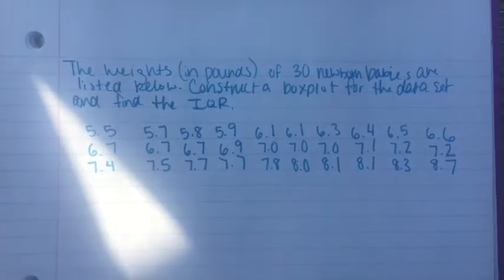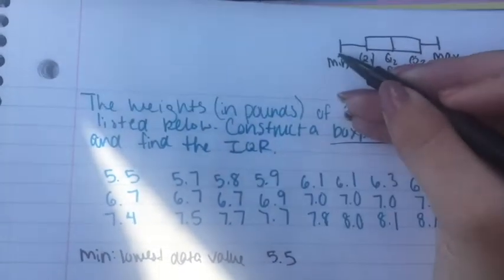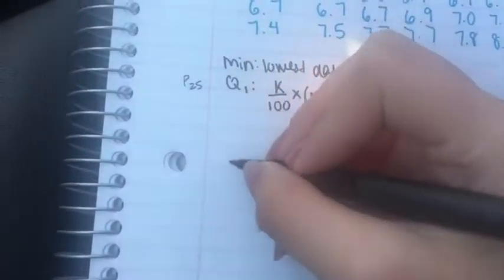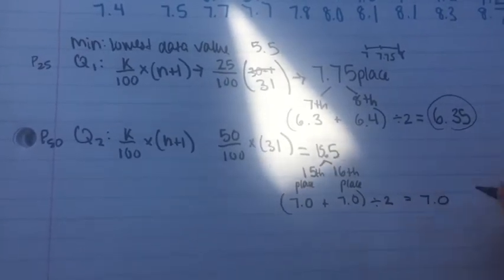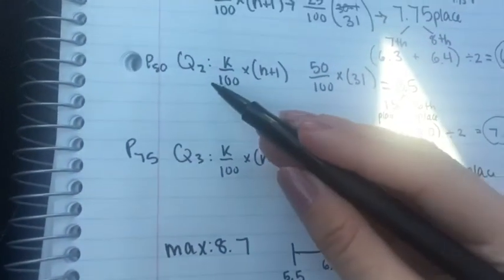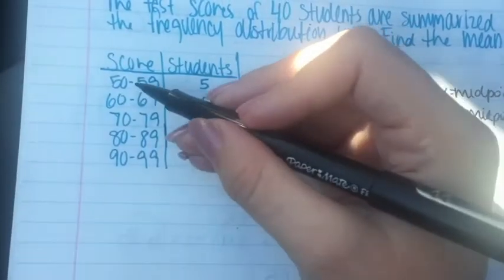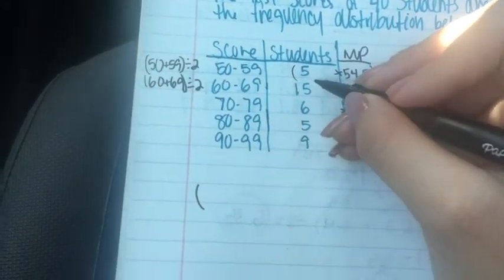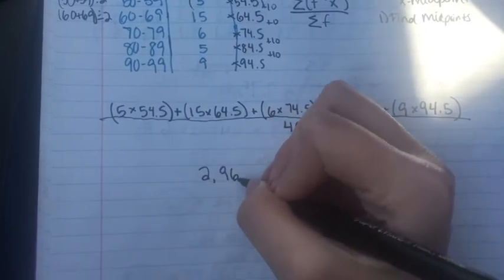Boxplots, Frequency Table, & IQR